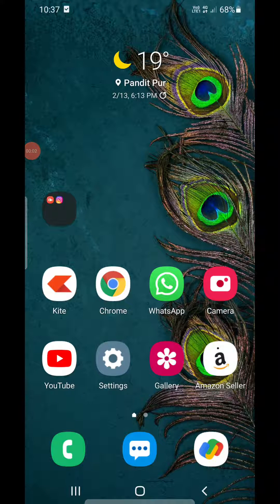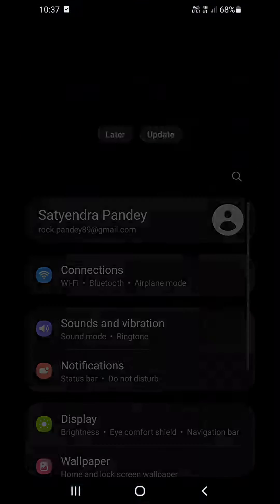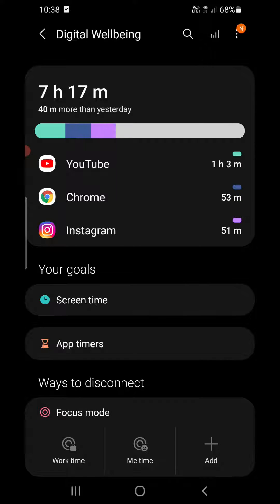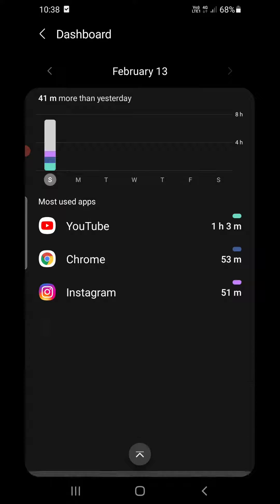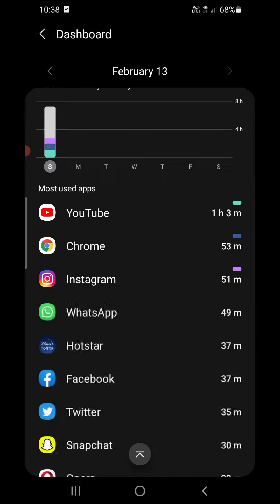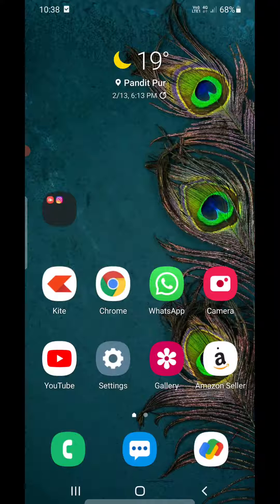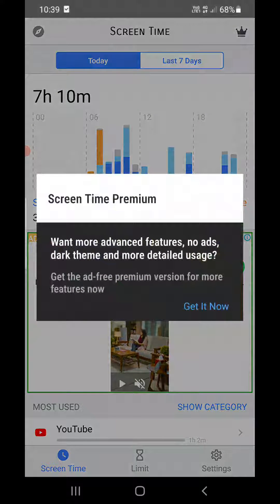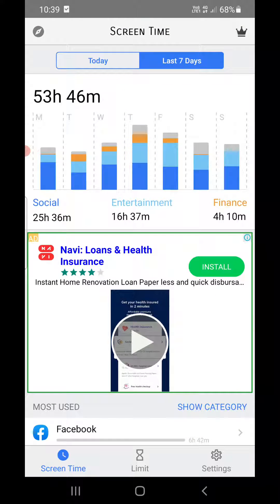How To Check Screen Time on Android Phone (2022) | 2 Easy Ways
Android ScreenTime Learn how to check screen time on Android in 2 simple ways. You can use the inbuilt digital well being feature from settings to check screen time and you can also use 3rd party apps like screen time to check complete app wise screen time on Android phone.